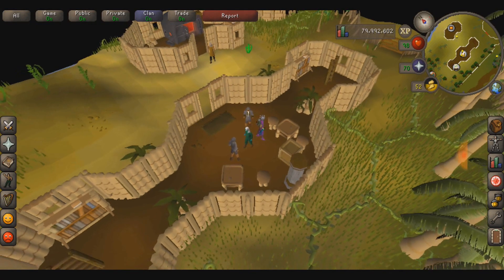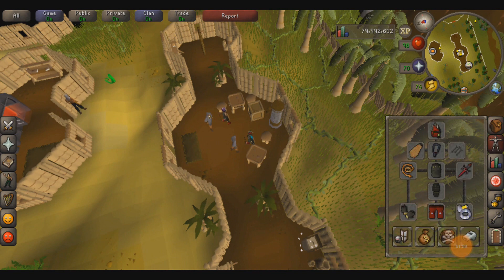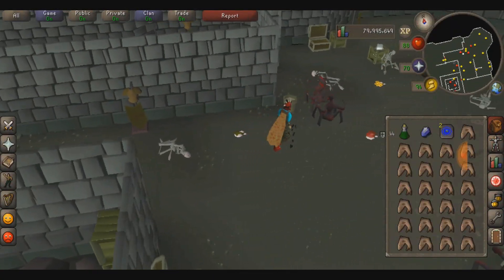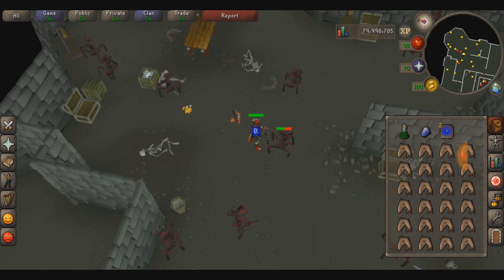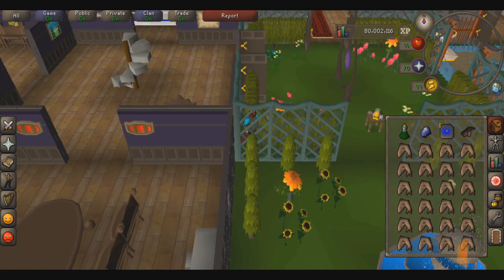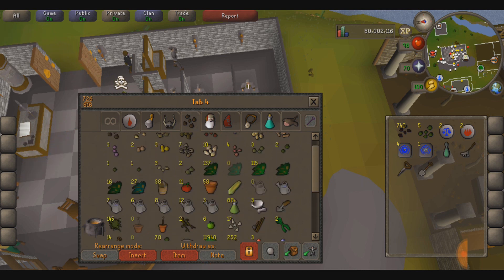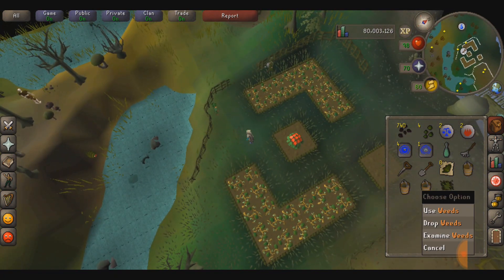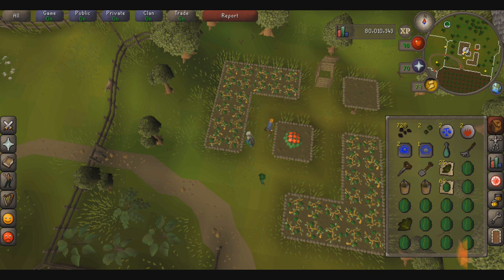Oldschool Runescape Mobile - First impressions!